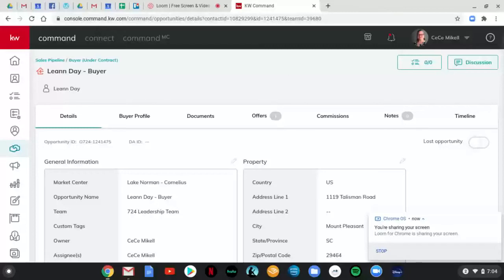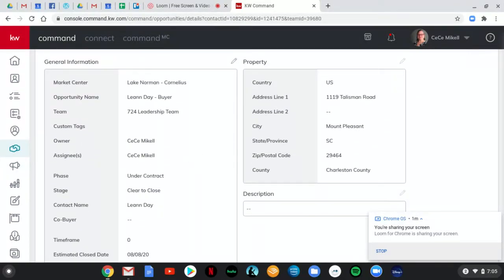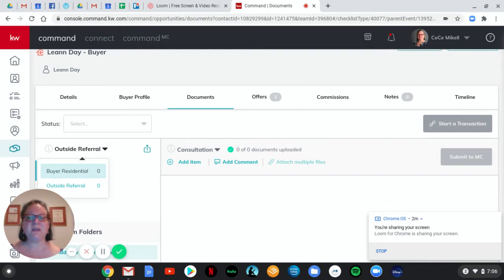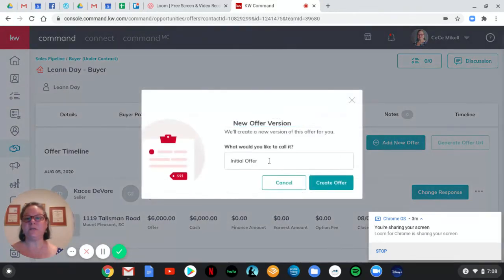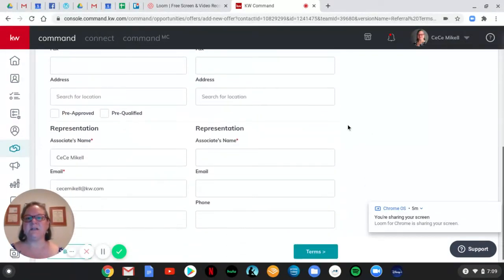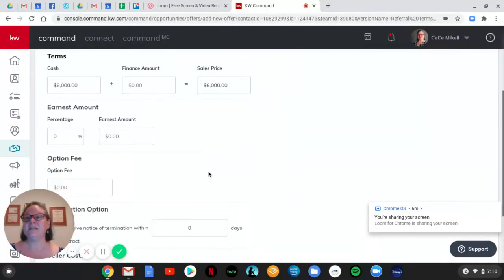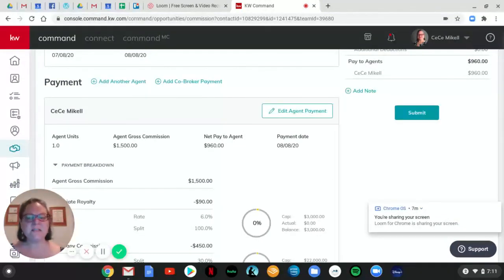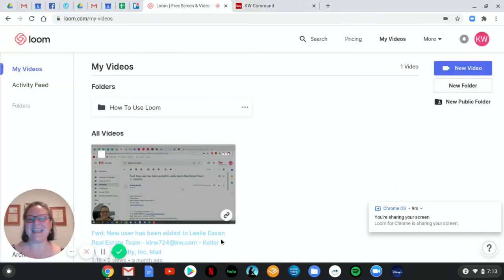Outside Referral Opportunity when you are expecting that 25% referral check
When you refer a client out to another agent, and they go under contract - that's when you want to create and submit your referral opportunity in Command. Follow these steps to provide the referral agreement and expected commission information.

Why? Because it often takes 3-4 days for me to find a referral check's owner since they often don't come with anyone's name on it. Wouldn't you rather have a DA pop up in your inbox than a random "Do I Have Your Money" email? This will help you get paid faster on your referrals.

CeCe Mikell, MCA/CFO for Keller Williams Lake Norman Cornelius

Look for my video on how to use Command SmartPlans to keep up with your referred out clients and the agents to make sure they are treating them the way you would!